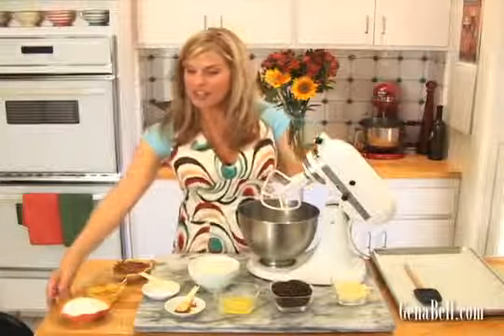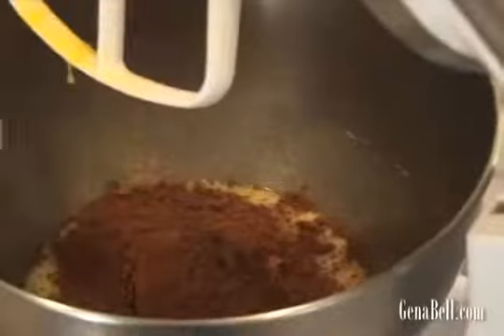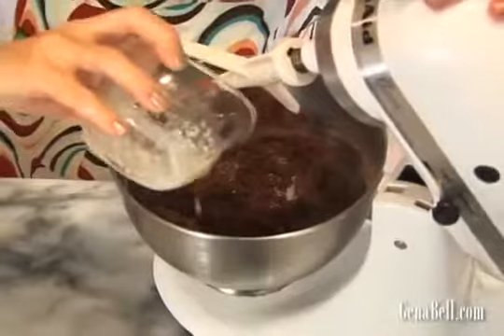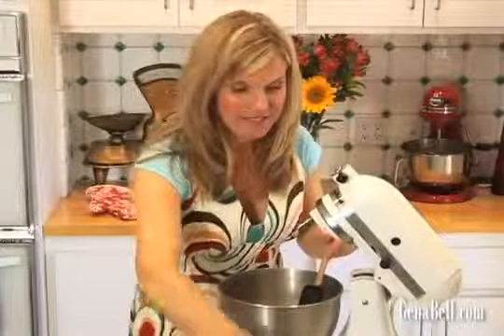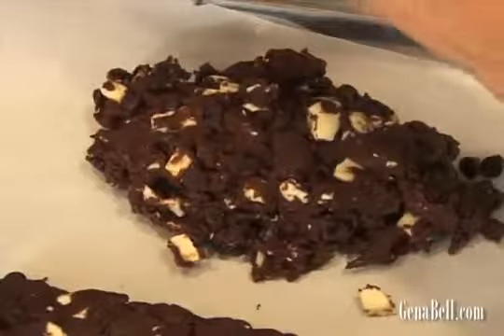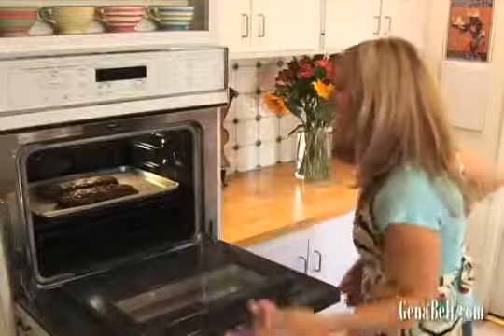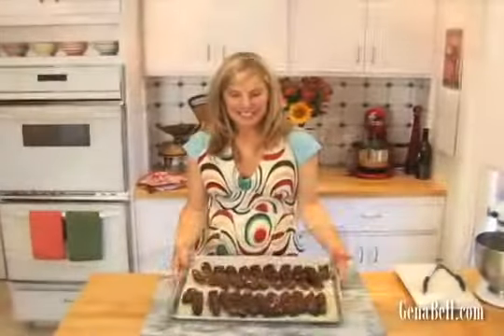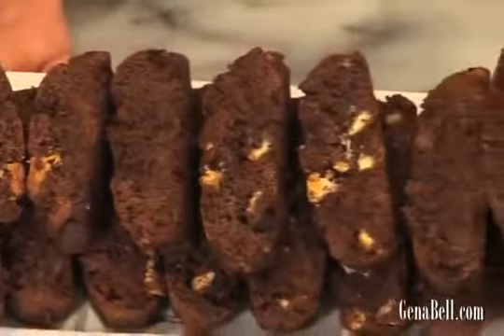How To Make Triple Chocolate Biscotti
Gena Bell makes delicious Triple Chocolate Biscotti, find this recipe and more at GenaBell.com